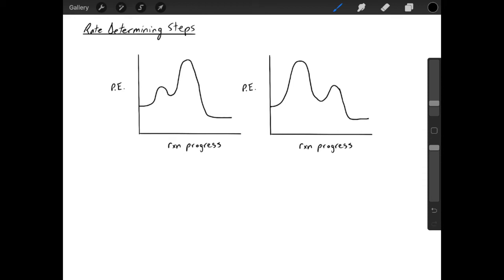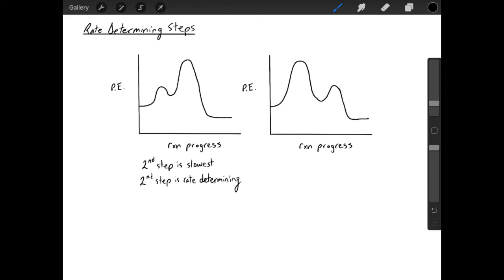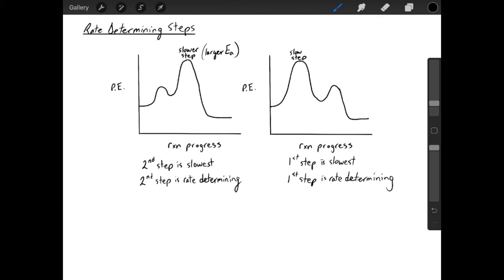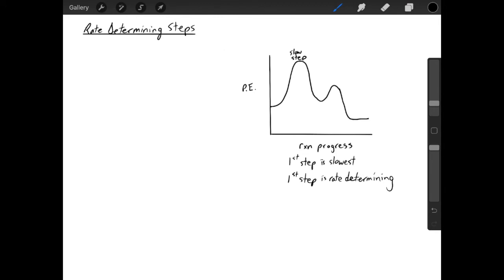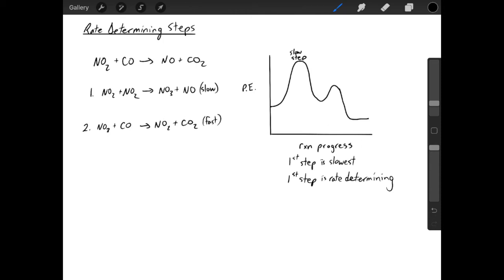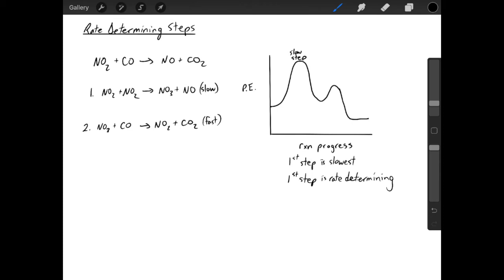Rate determining steps